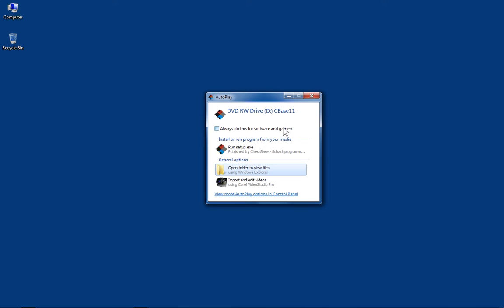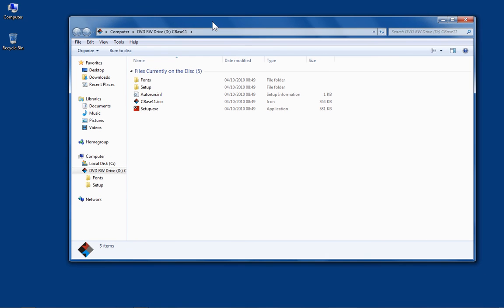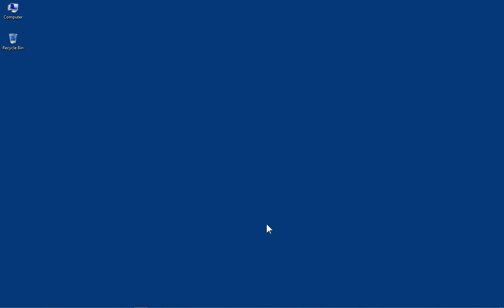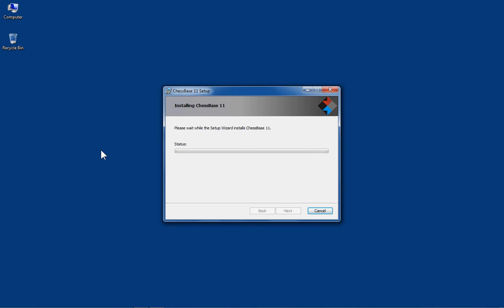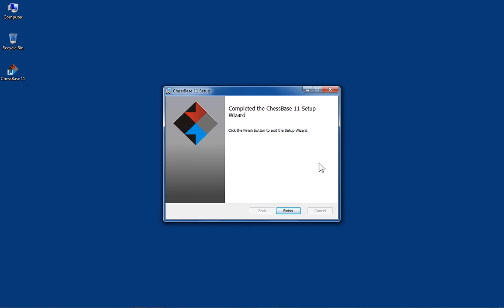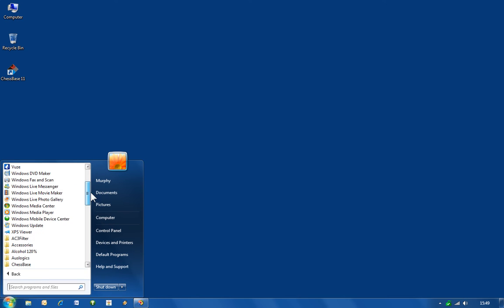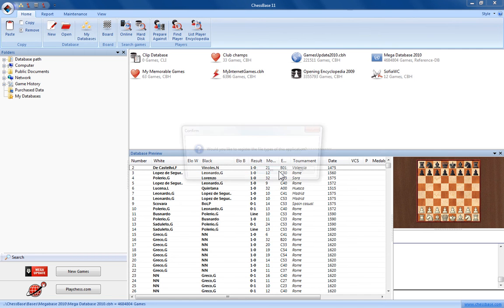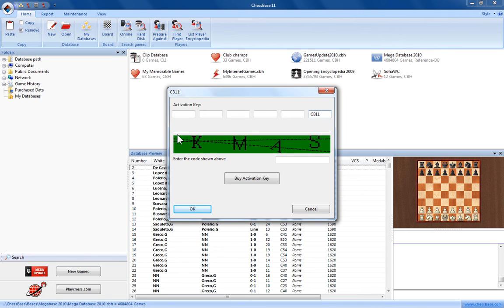Chessbase 11 - Installation